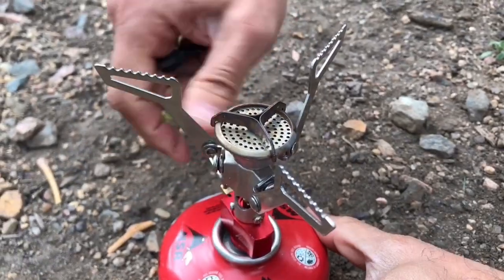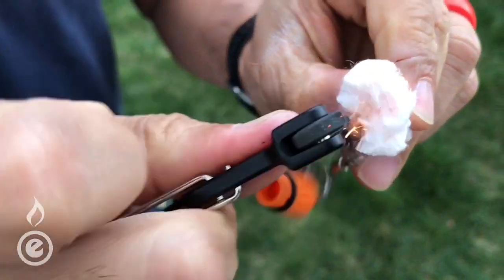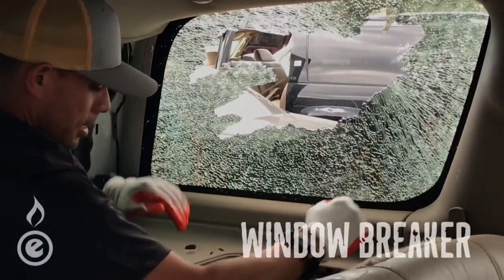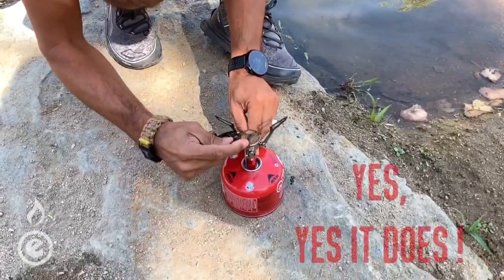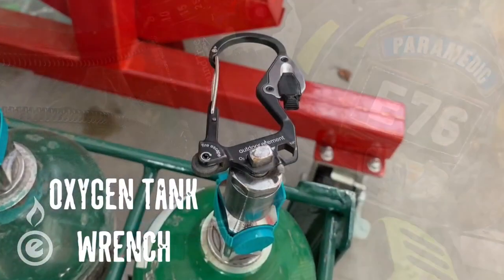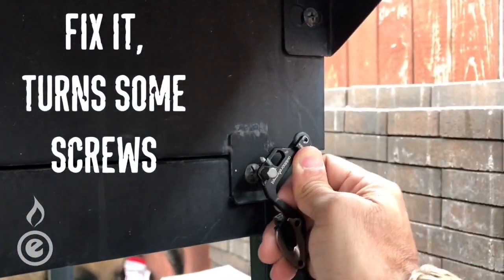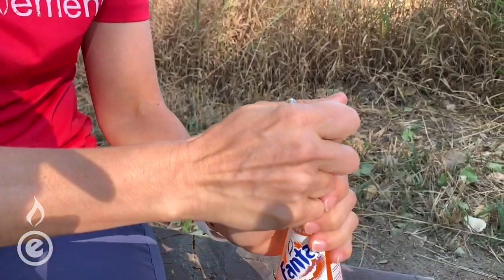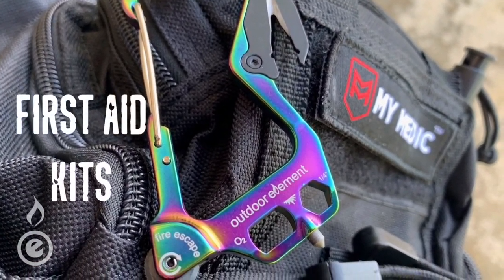Fire Escape Carabiner - Outdoor Element Kickstarter Video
First-responder inspired multitool carabiner. Clip it, hang it, cut it, fit it, break it, open it, spark it, ready for emergencies. Prepared for everything, escape when necessary.
1.7 ounces
Stainless steel
Replaceable cutter and ferro rods.
It was rated for 100 pounds of gear...but we broke (tensile testing) a bunch of them so we are going to up it to 125 pounds of gear (with a nice safety factor built-in)
Kickstarter crowdfunding campaign
Explore With Confidence